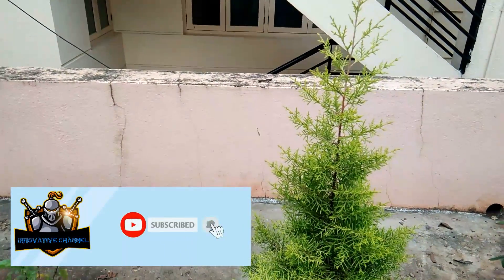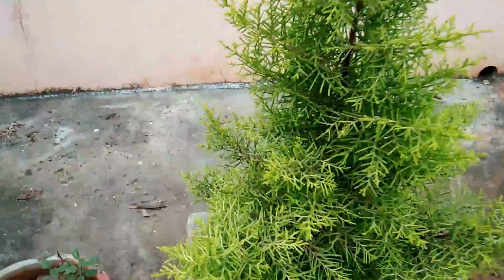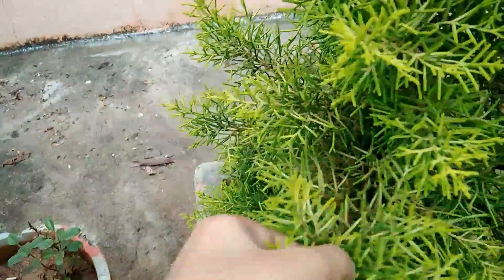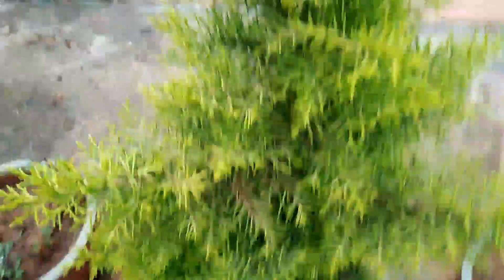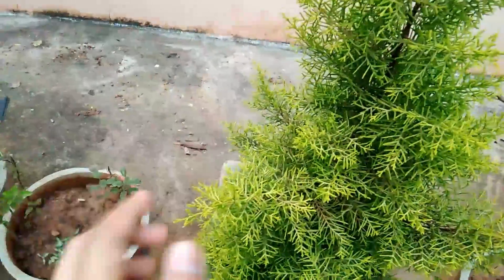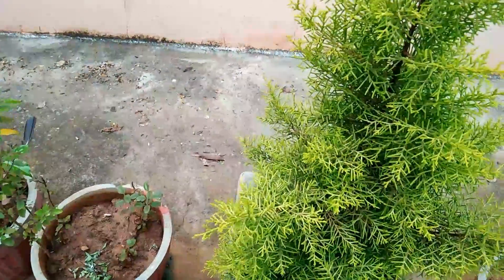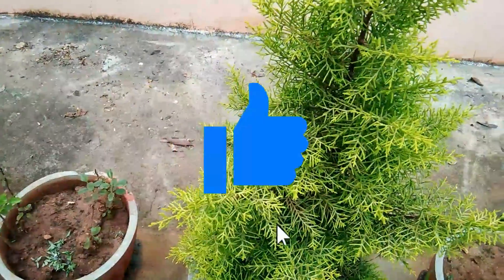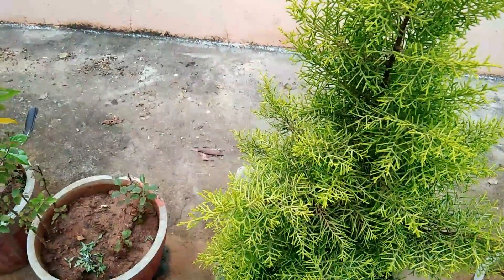CARING AND GROWING TIPS FOR JUNIPER PLANT 😘😘🌲🌲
This is a beutifull fabulos plant which is evergreen . And it is nice for decorating like a Christmas tree.

 You can buy this plant and grow it in just rupees 400. And the link is given below